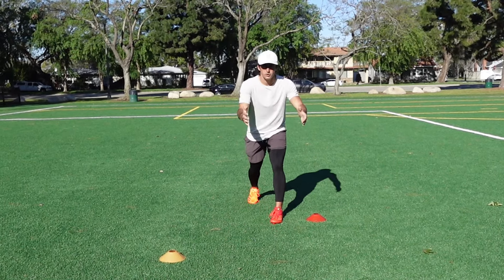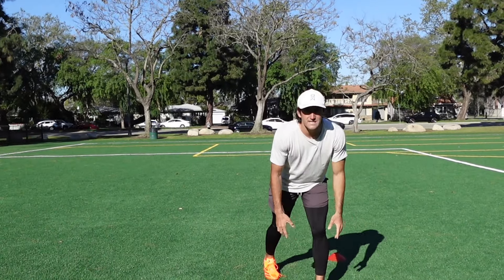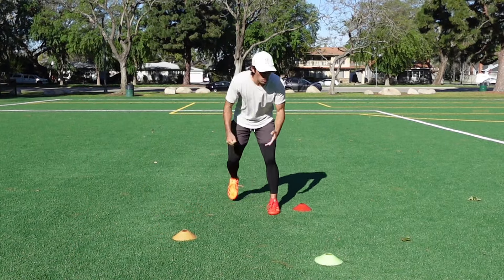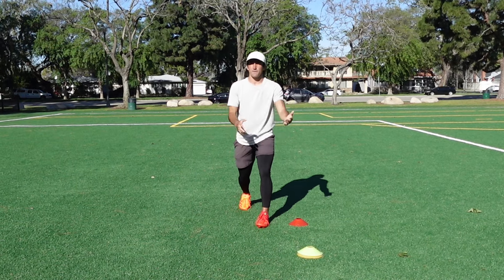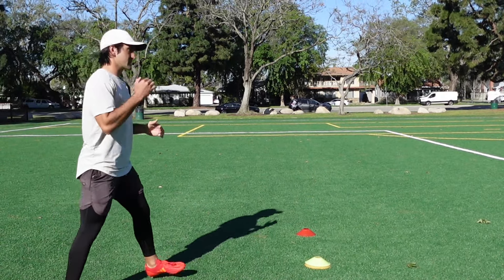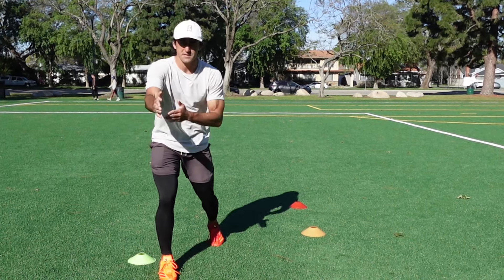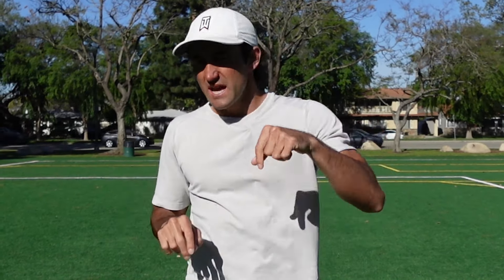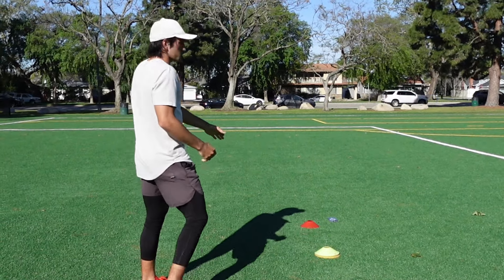5 Wide Receiver Press Releases You NEED TO KNOW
In this video I breakdown 5 WIDE RECEIVER PRESS RELEASES. I hope you enjoy!